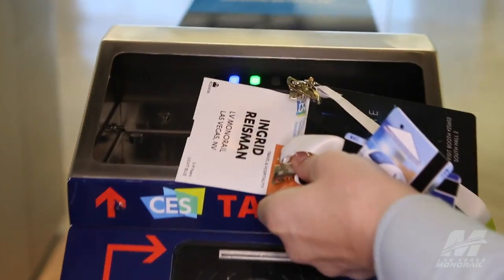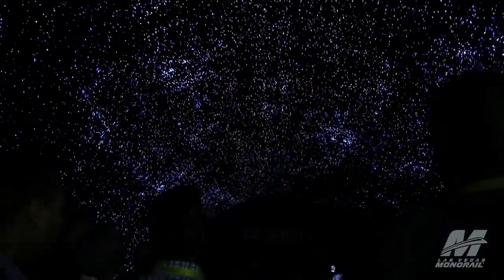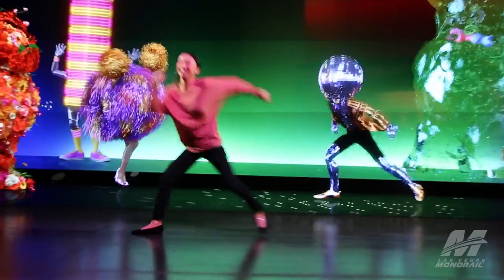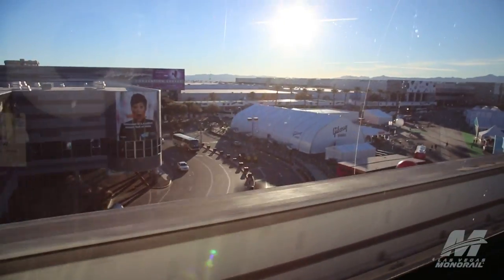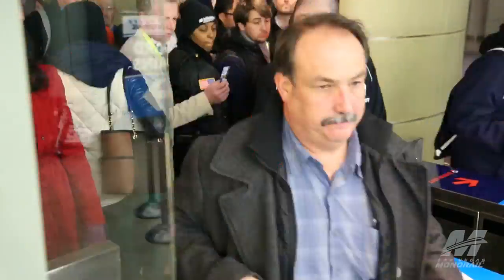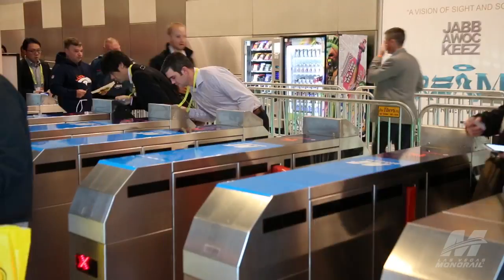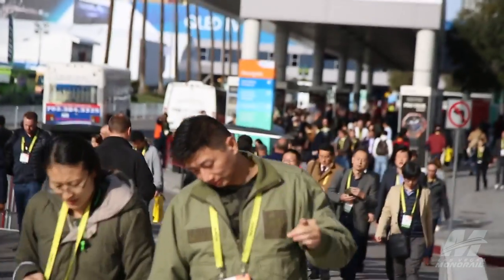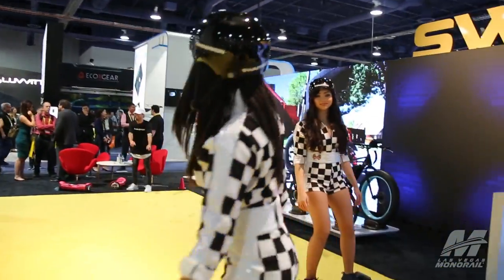CES 2017 Tour | Las Vegas Monorail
During CES 2017, there were hundreds of thousands of passengers on the Las Vegas Monorail! Watch as convention attendees, from all over the world, express how they feel about the Las Vegas Monorail and their new partnership with technology innovator, NXP Semiconductors.

International CES, more commonly known as the Consumer Electronics Show (CES), is an internationally renowned electronics and technology trade show, attracting major companies and industry professionals worldwide. The annual show is held each January at the Las Vegas Convention Center in Las Vegas, Nevada.

The Las Vegas Monorail is the most convenient transportation to get you to the Las Vegas Convention Center.

About The Las Vegas Monorail:

The Las Vegas Monorail is a seven-stop, elevated train system that travels along a 3.9-mile route (6.4 kilometers) and connects major hotels and attractions along the world famous Las Vegas Strip. It enables passengers to travel the length of the resort corridor in 15 minutes or less in a safe, clean, comfortable and climate-controlled environment. With trains arriving every few minutes, passengers are quickly connected to world class resorts, hotels and casinos, shops, restaurants, entertainment venues and the Las Vegas Convention Center.

It also features the first fully-automated control network system for driverless operation and incorporates fail-safe protection throughout the software and equipment, making it one of the most technologically advanced urban transportation systems in the world.